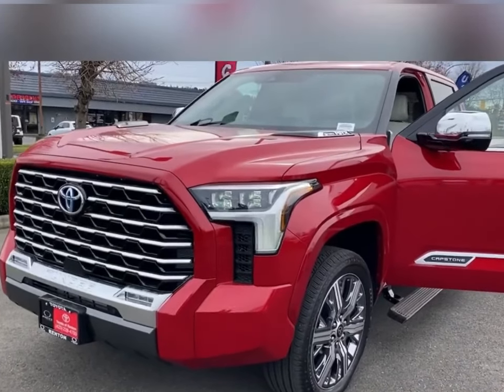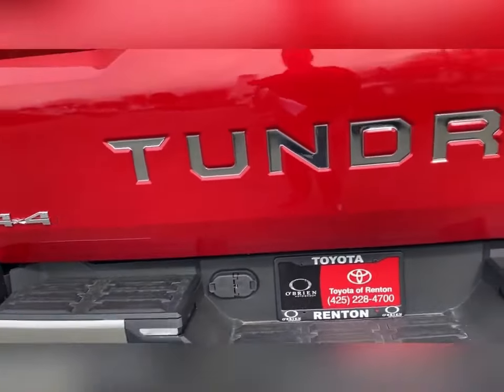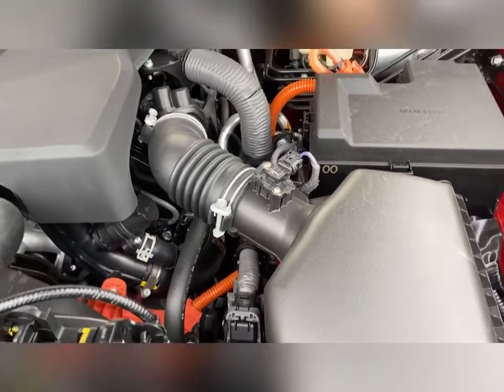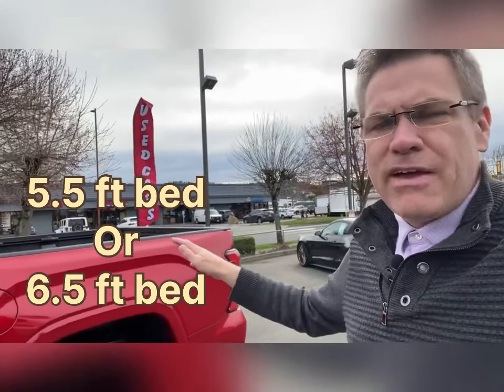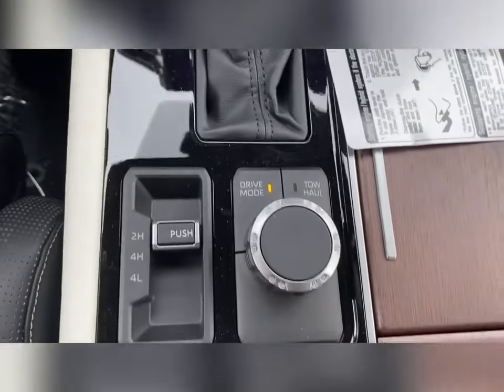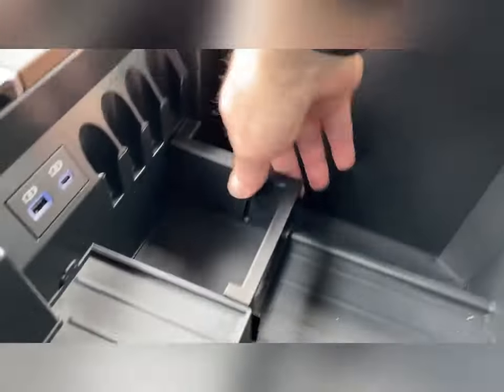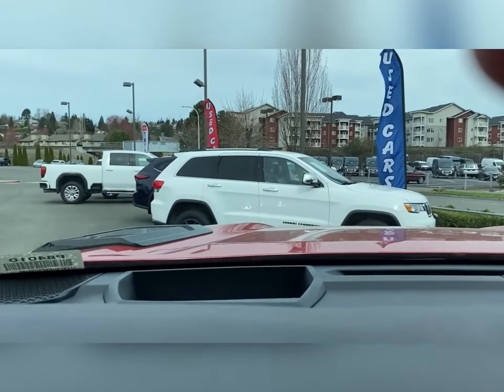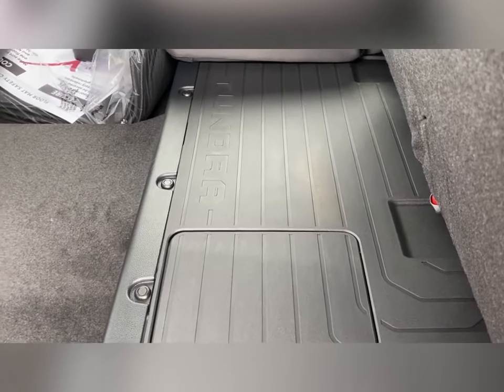Are the 2024 & 2023 the same? New Toyota Tundra CrewMax Capstone 4x4